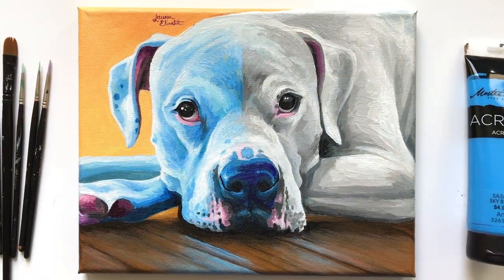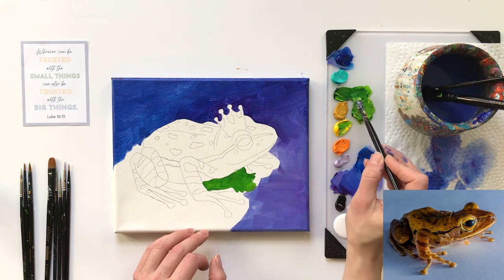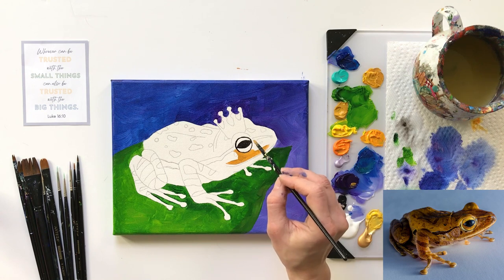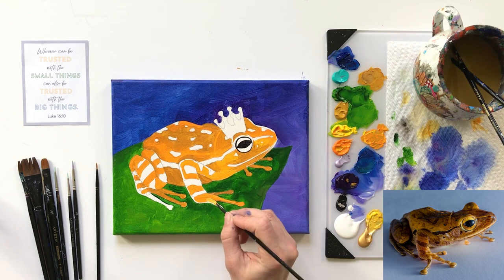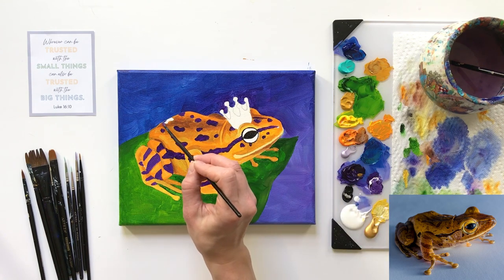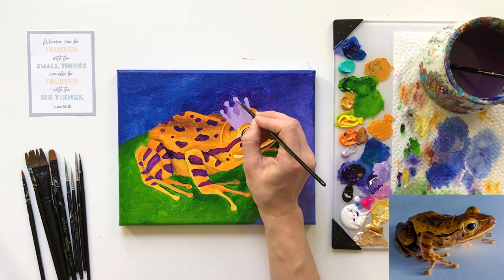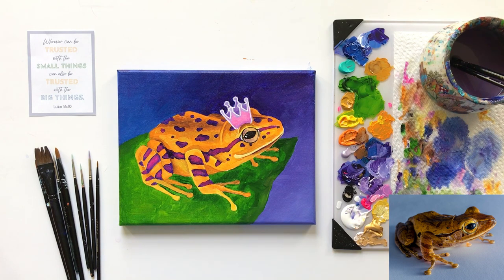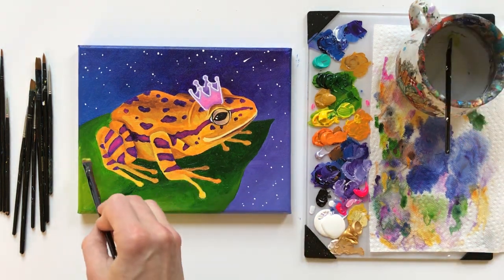Painting a Cute Frog Diva Queen | Acrylic Painting for Beginners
Hello Creatives! I hope you're all doing well! In today's creative quiet time we'll be painting this colorful queen froggie using acrylics. All the links and materials mentioned in the video are listed down below. Materials are listed down BELOW.

Lauren's Amazon eBook:

4H Pencils
MATERIALS

Canvas:
8" x 10" or 11" x 14"

Acrylic Paint: (Linked above)
1) Black
2) White
3) Phthalocyanine Blue
4) Violet or Prisma Violet
5) Orange
6) Cadmium Yellow
7) Yellow Ochre
8) Arteza Gold Paint
9) Fluorescent Pink
10) Grass Green
11) Acrylic White Paint Marker (optional)

Other Materials:
Glass Paint Palette
Towel or Cloth
Glass or Cup for water